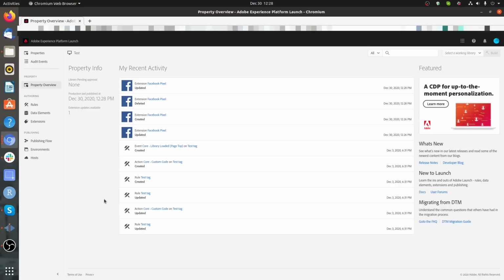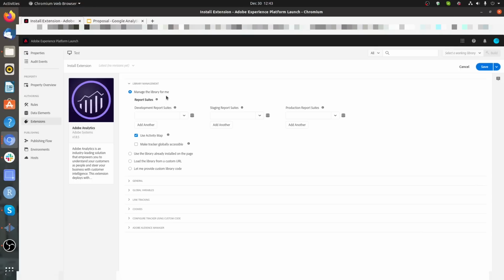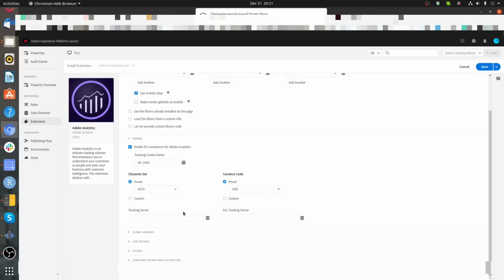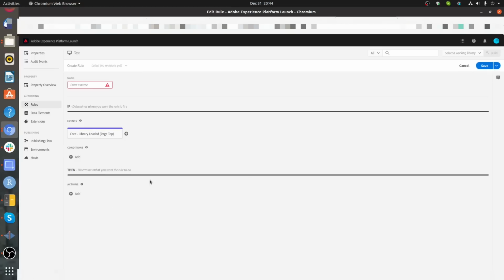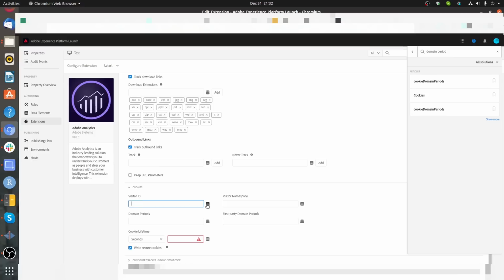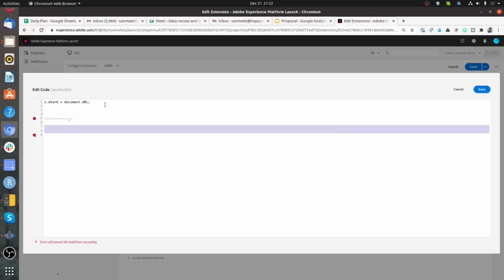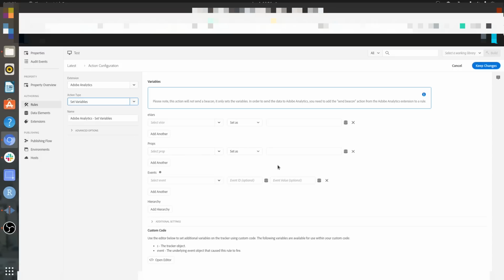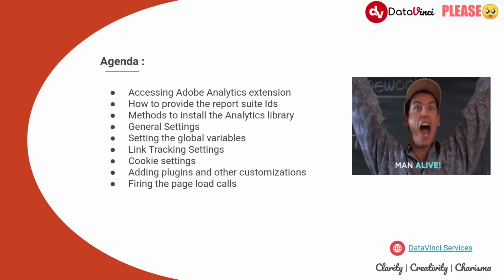How to Implement Adobe Analytics : Adobe Launch Tutorial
In this video you are going to learn how to implement Adobe Analytics through Adobe Launch.

Here are the contents of the video :

00:00 - Introduction
00:56 - Accessing Adobe Analytics Extension In Adobe Launch
01:53 - How to provide the report suite IDs for Adobe Analytics Installation
07:12 - Configuring general settings in Adobe Analytics extension
12:22 - Link tracking settings in Adobe Analytics
18:10 - Adding plugins to Adobe Analytics

About DataVinci :

We are Digital Analytics Agency with a team of highly skilled people in Google Marketing Cloud and Adobe Experience cloud. We have solid expertise in the entire digital analytics stack - Tag Management, reporting, analysis, data visualisation and conversion rate optimisation.